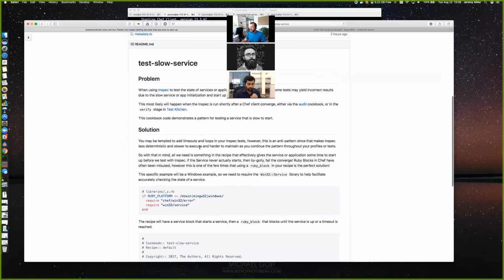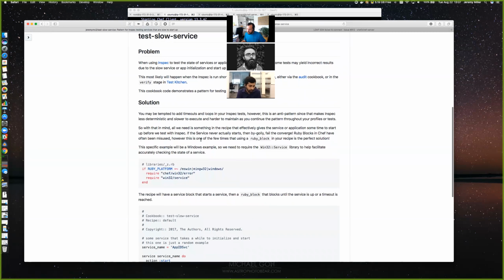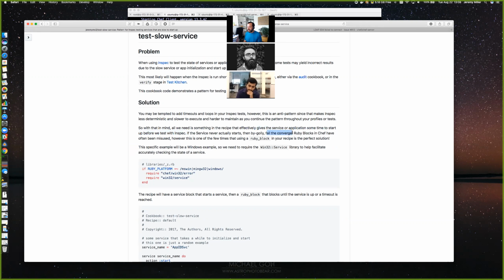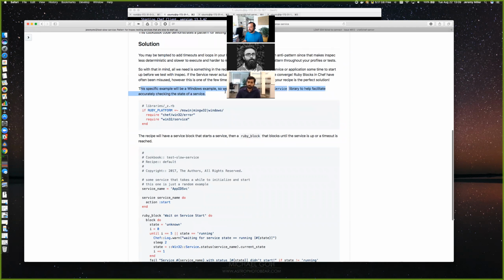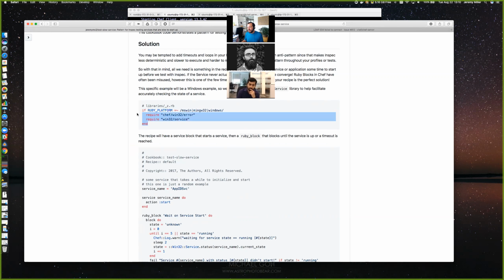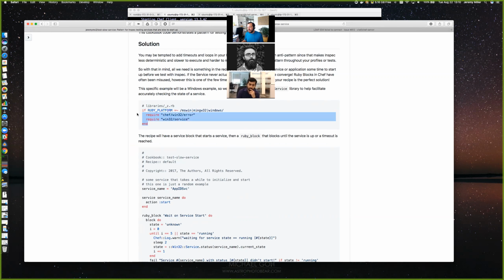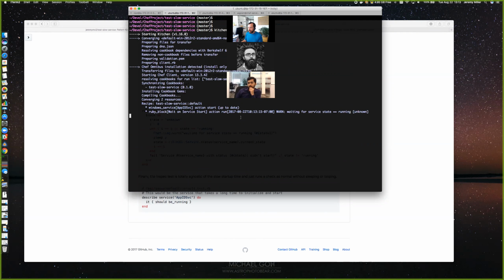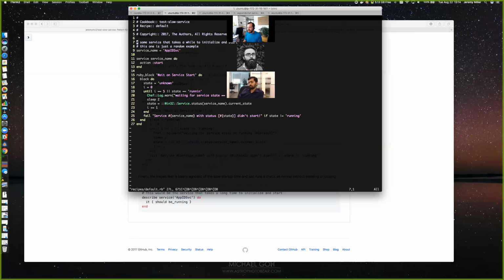Office Hours: Inspec testing slow to start services